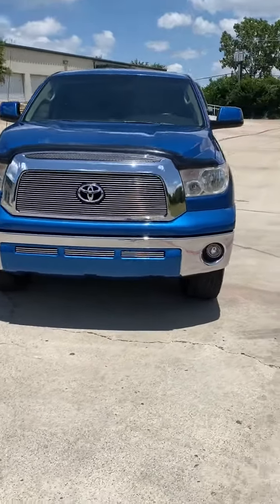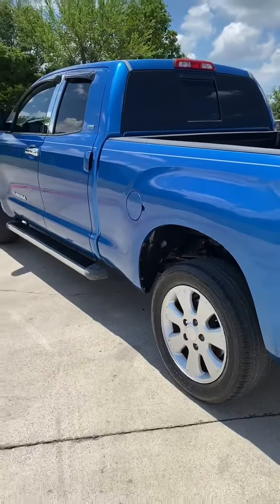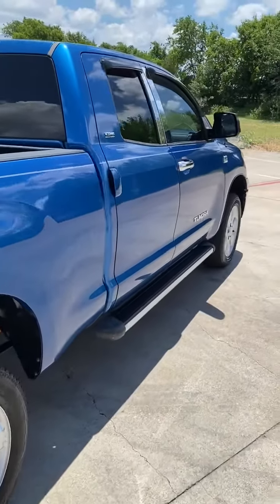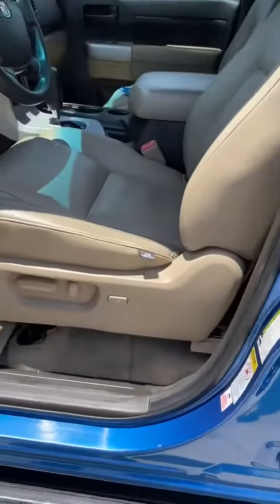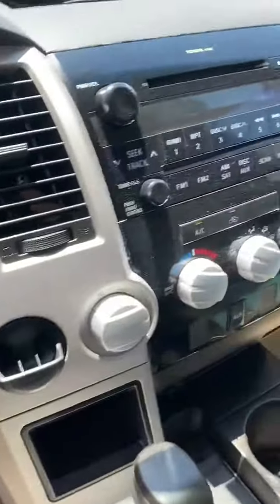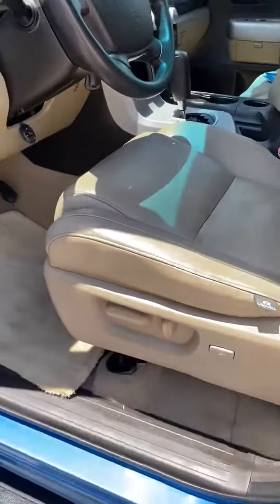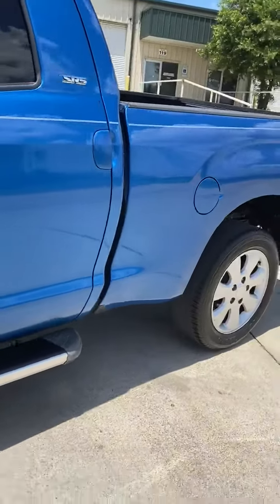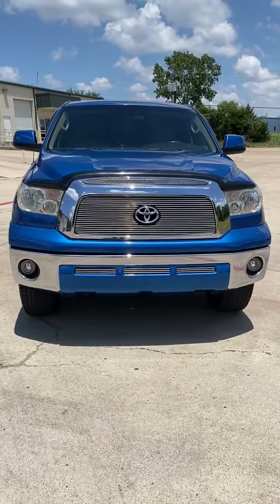2007 Toyota Tundra Used Arlington,TX Auto Paradise of Texas